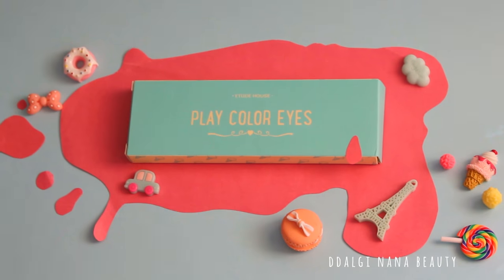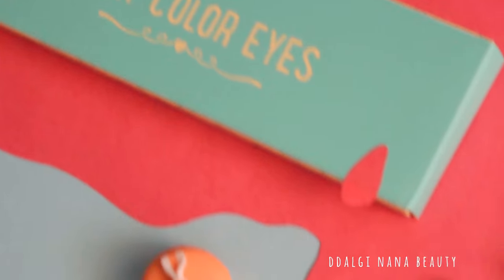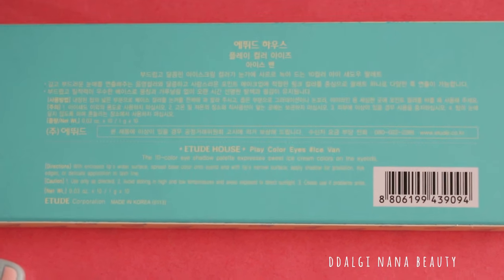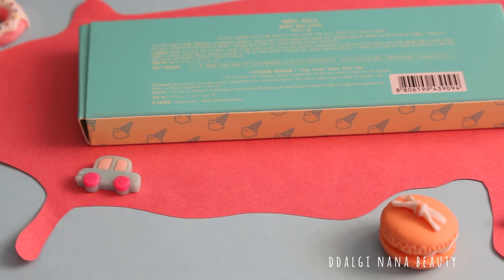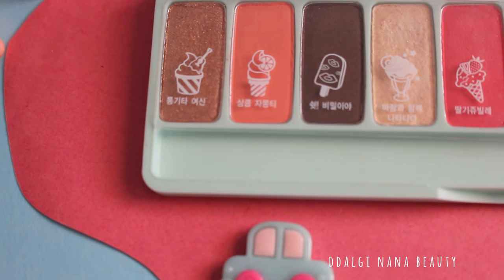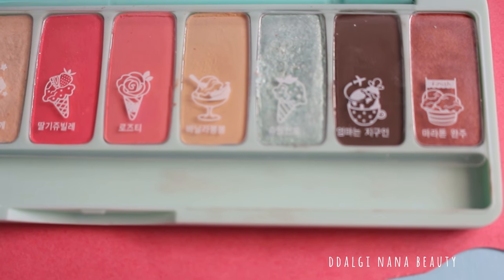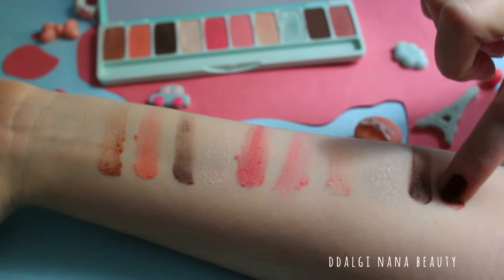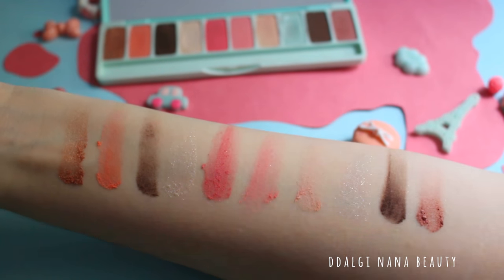ETUDE HOUSE Fantastic Color Eyes Ice Van Palette Review 에뛰드하우스 플레이 컬러 아이즈 아이스 밴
Hello everyone!
Thank you very much for watching my video ♥ This is my one of the most fav palettes! I am sorry for my English, so I have subtitles for you :)